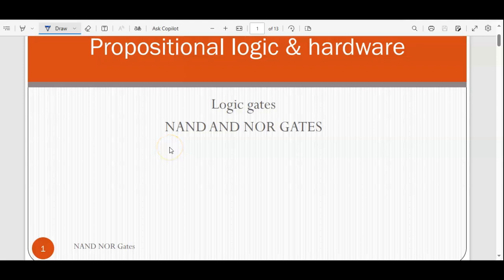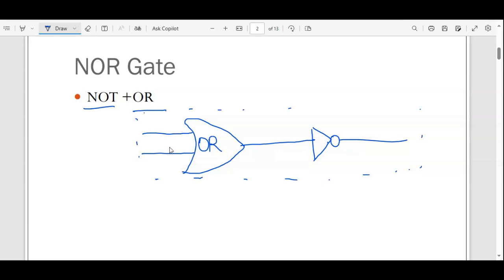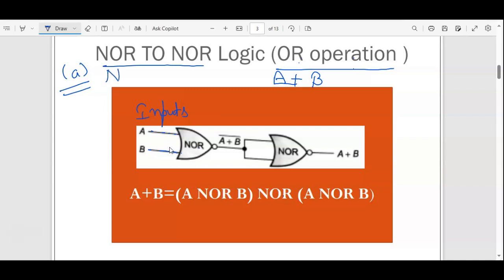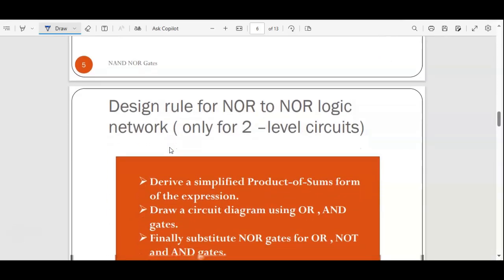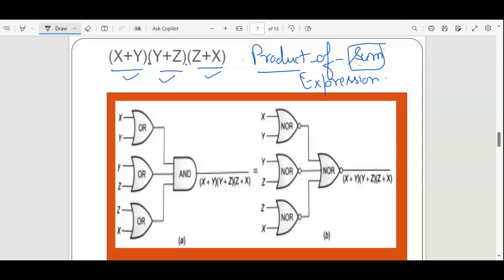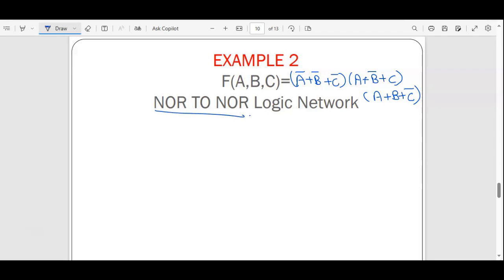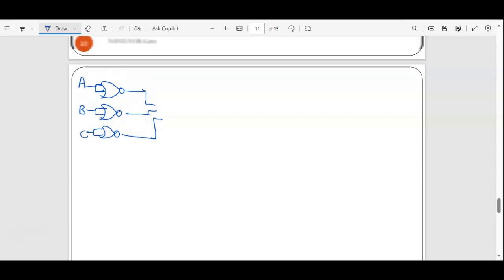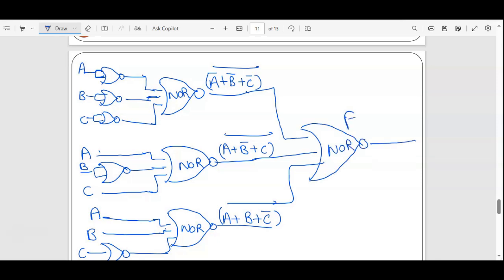Class 11 | Propositional Logic and Hardware | Universal Gates -NOR GATE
link for Grade 12 CS QP 2022 Section B
://youtu.be/sM4b9jkmllU?si=3Oc5E_usQslyrt6X